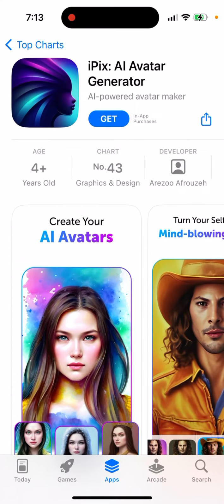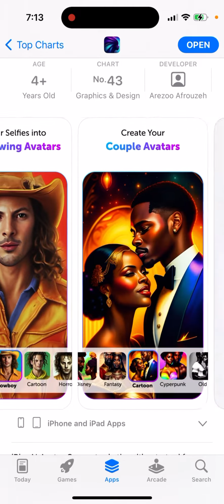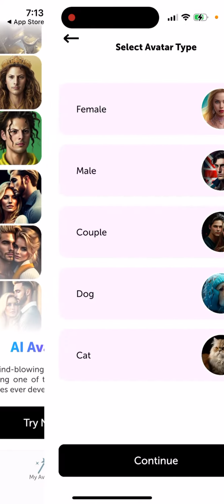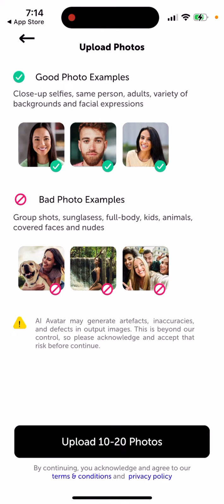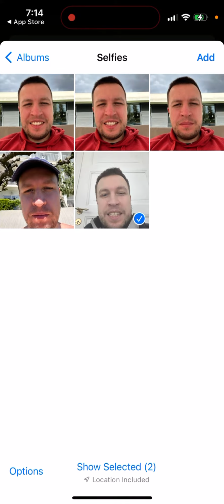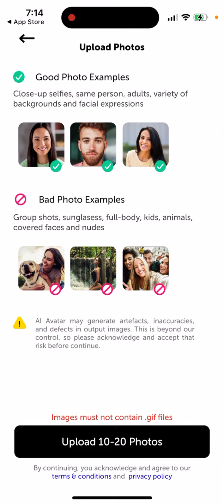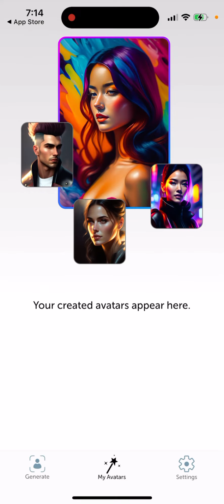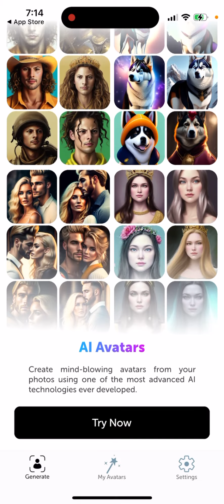iPix AI avatar generator app - how to use?